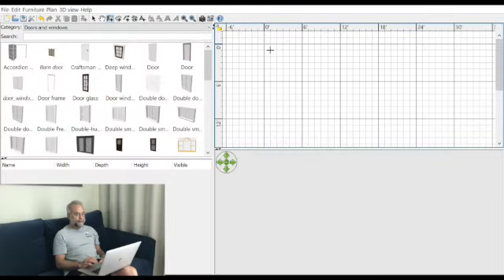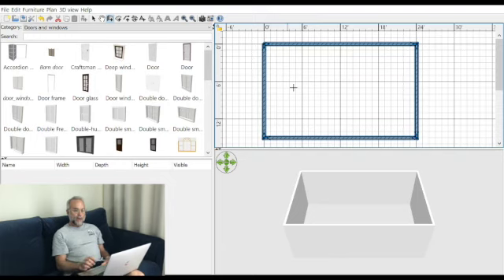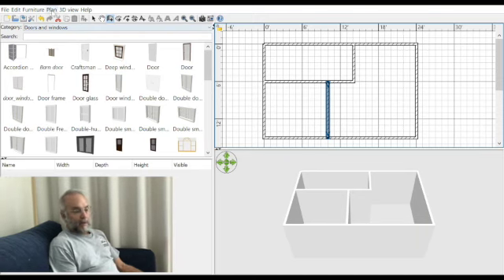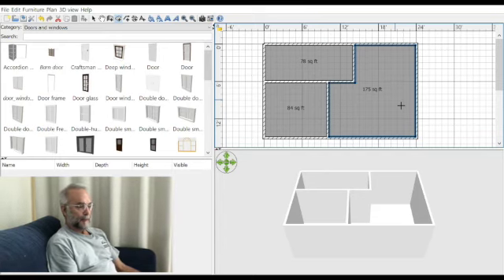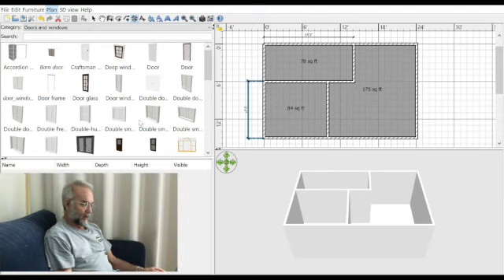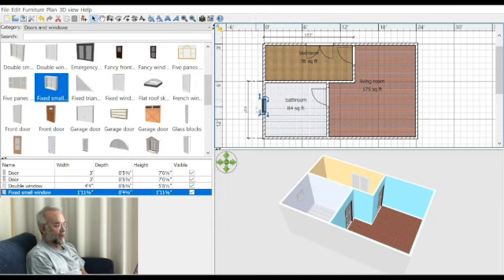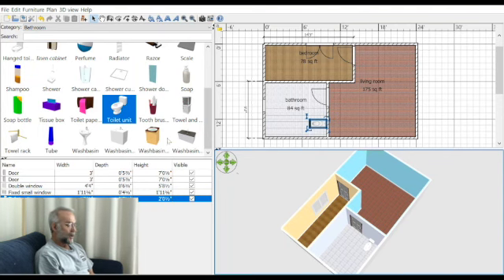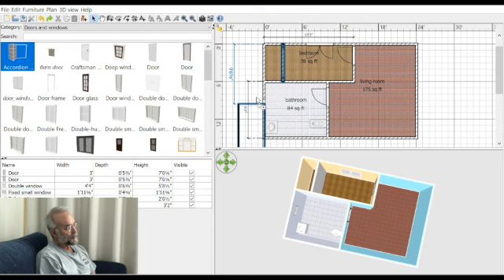Episode 5. Renovation Design with Sweet Home 3D (free) .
Gary demonstrates Sweet Home 3D, the free software package that helped us design our Big Brick House and Carriage House renovations.